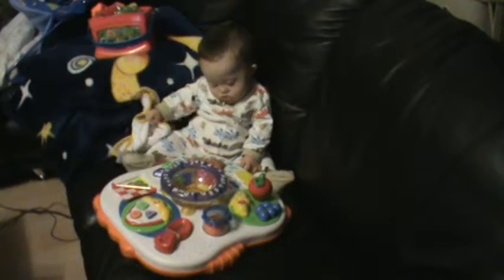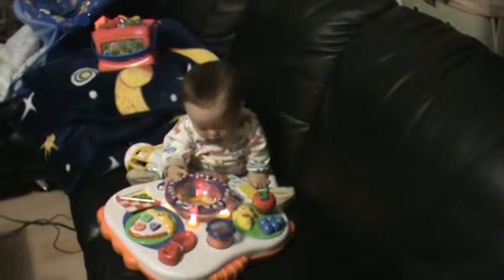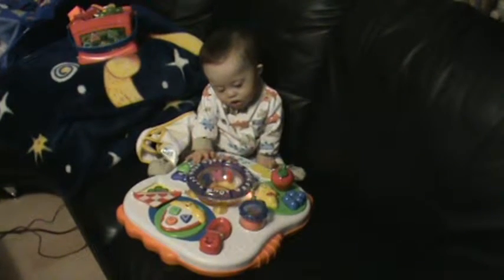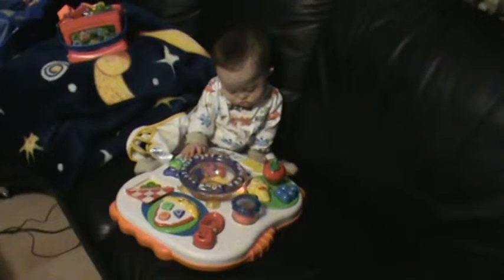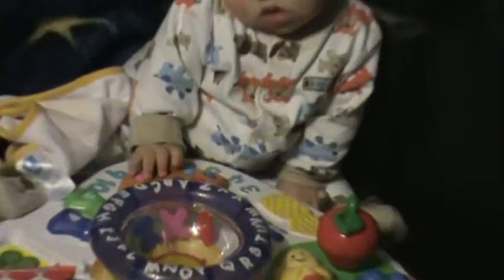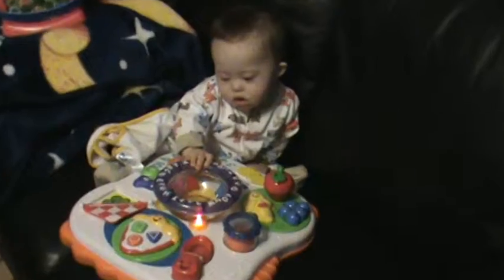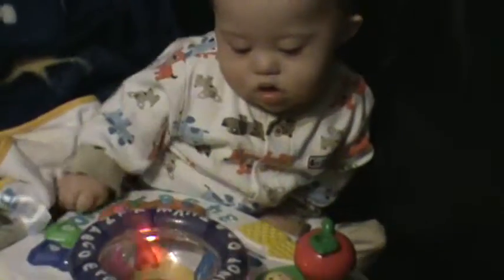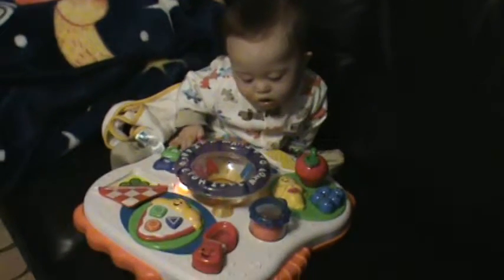Hunter now able to sit and play with learning centre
Here is Hunter, now able to sit and play with his toys!  He is still sneaky in that when you want him to sit up, unless he's distracted, he wants to fall over.  If he is engrossed with play or something interesting, he sits without effort or help!
This time he figured out how to make the sounds play on his learning centre.